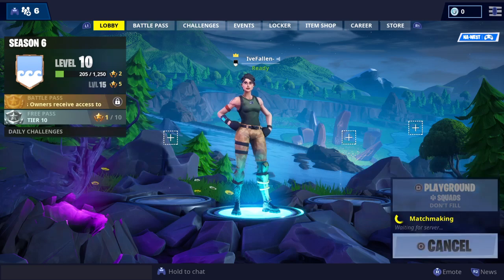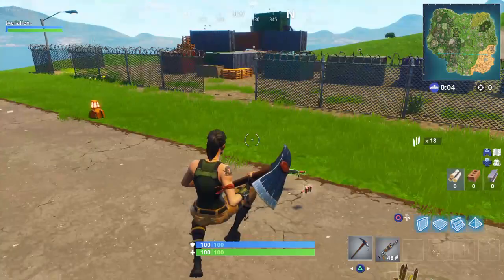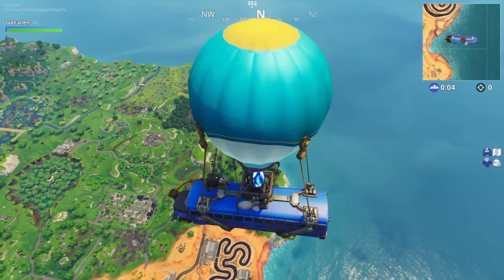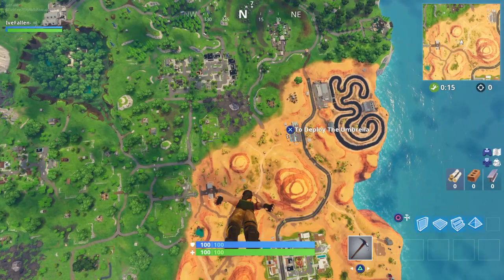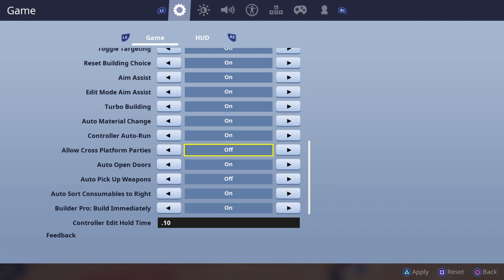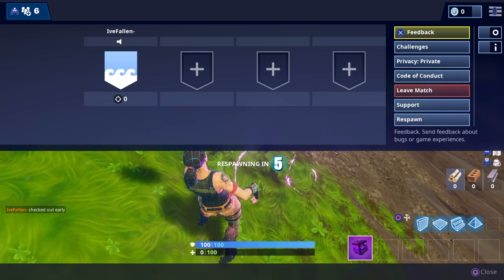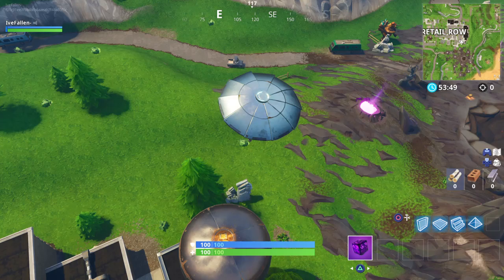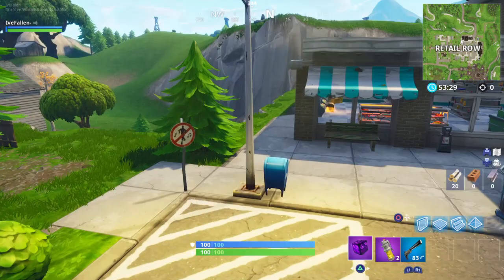WTF New Fortnite Insane (Invisible Glitch) Fallen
Go sub to Silenxe Jkhamo